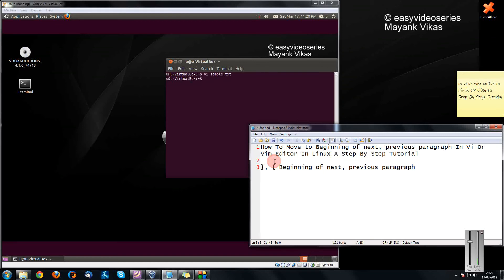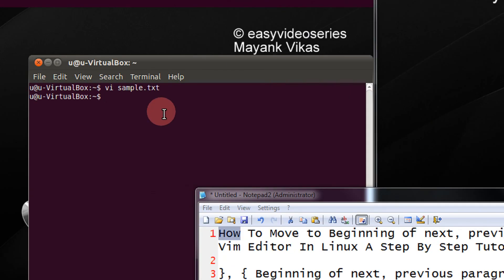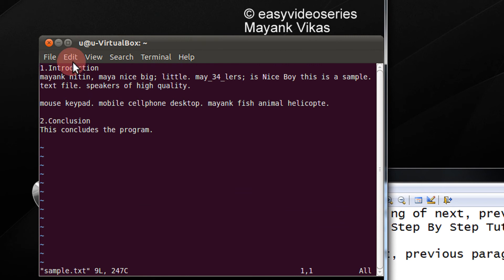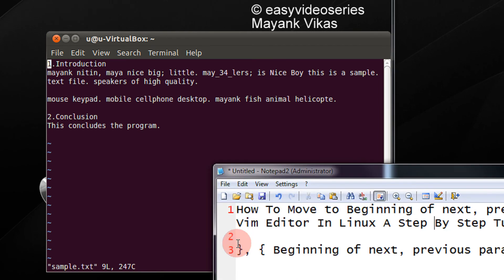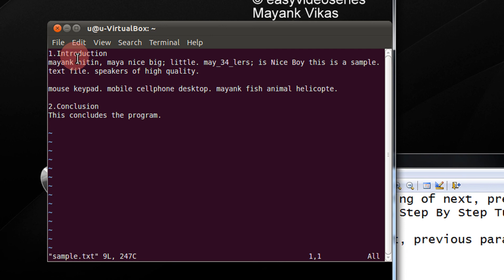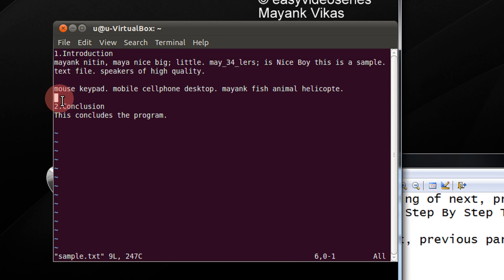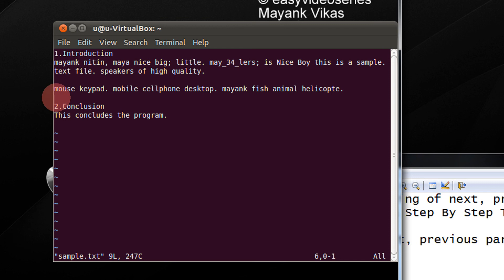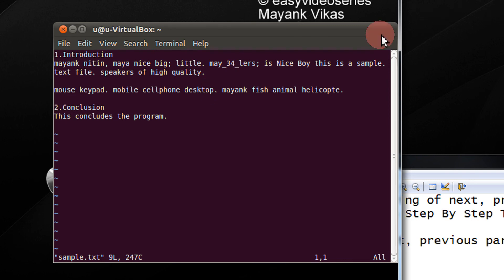How To Move to Beginning of next, previous paragraph In Vi Or Vim Editor In Linux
How To Move to Beginning of next, previous paragraph In Vi Or Vim Editor In Linux A Step By Step Tutorial

}, { Beginning of next, previous paragraph